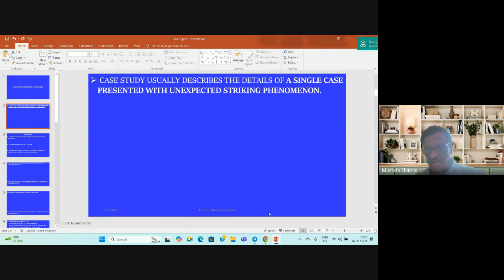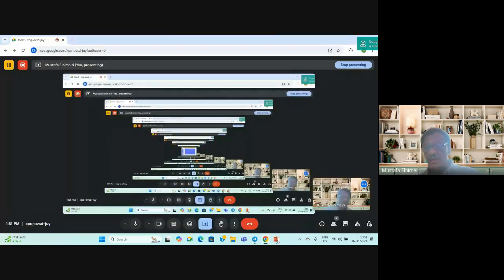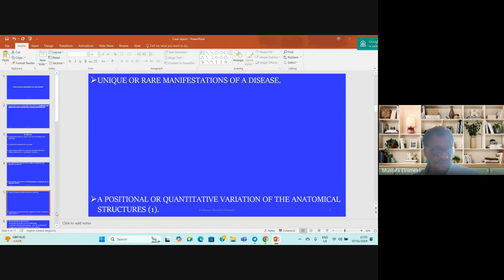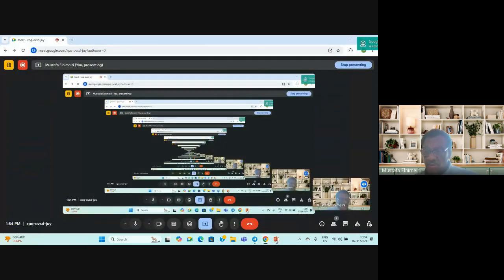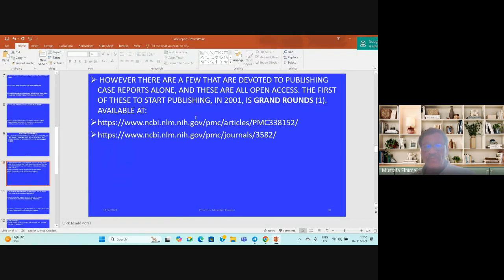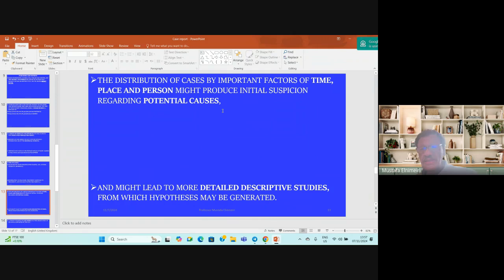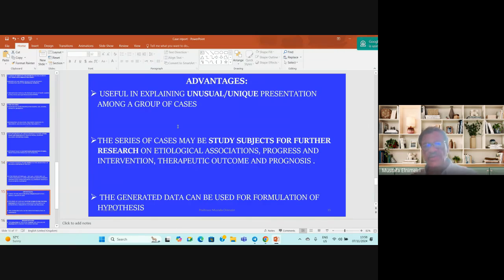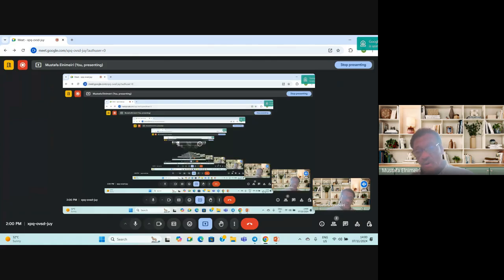Case report & case series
The video presents basic information about the case report and case series including definition, examples, advantages and disadvantages. In addition, the approach for publication of case reports/case series and which journals are specialized in publishing case reports and case series.